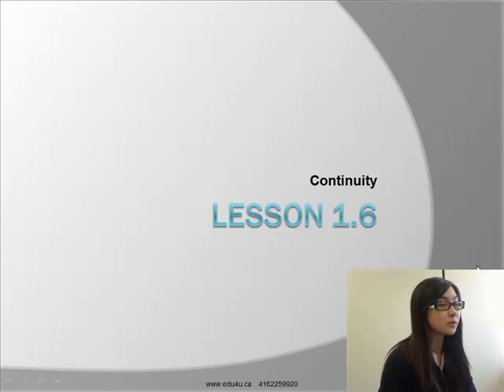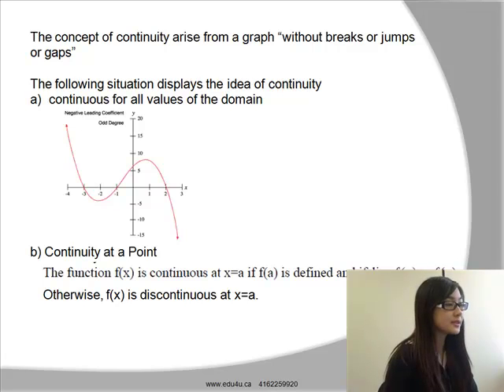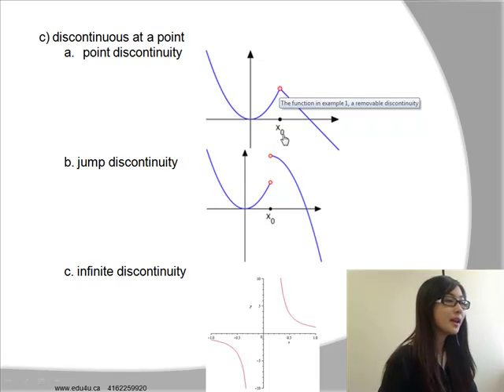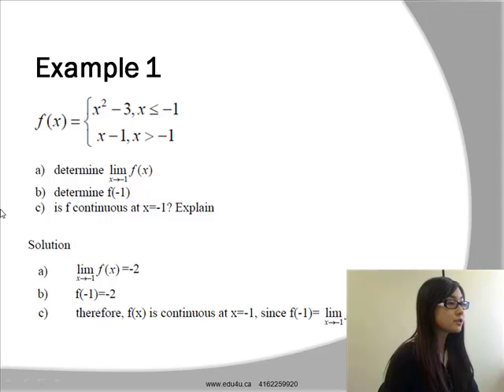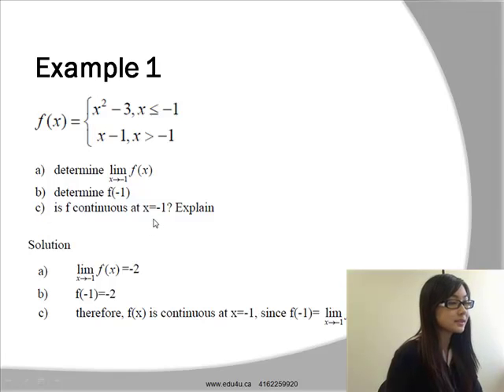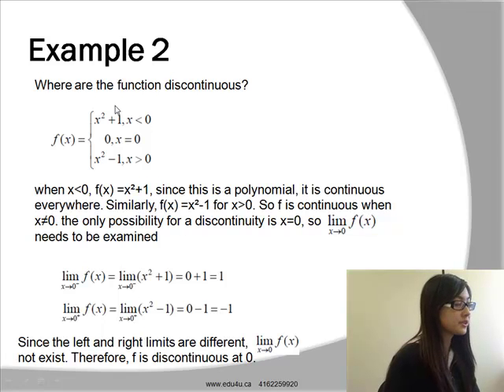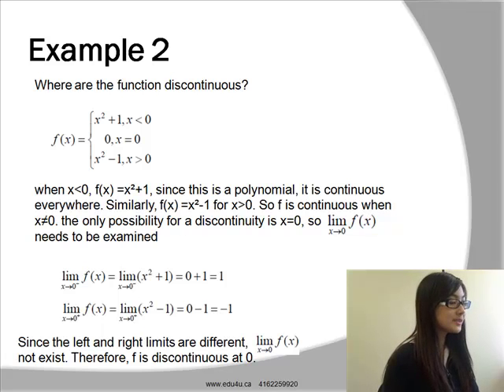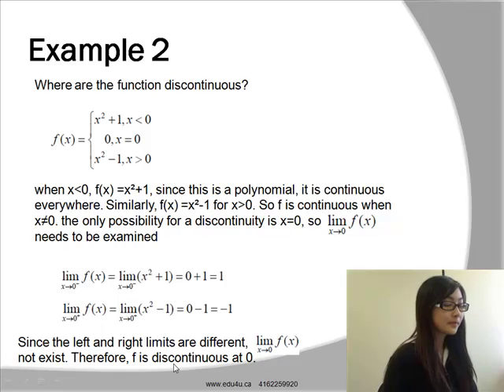Lecture 1.6 Continuity